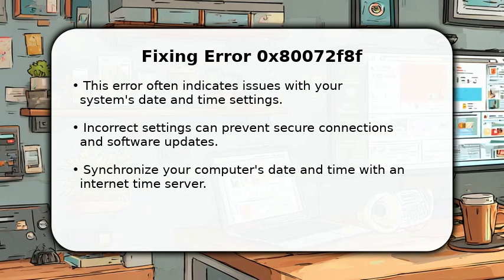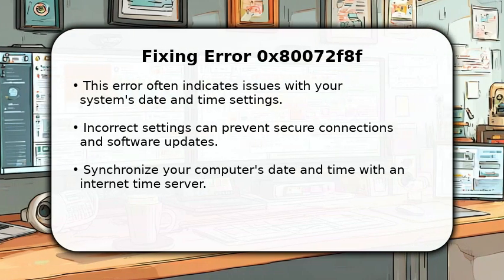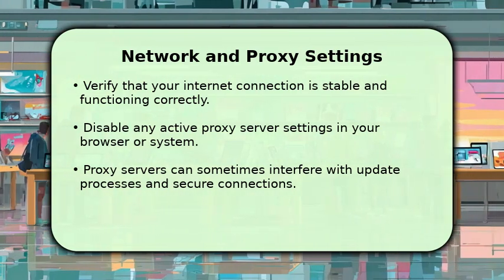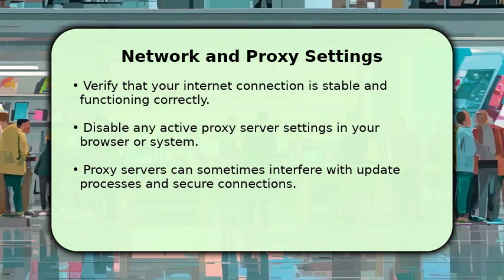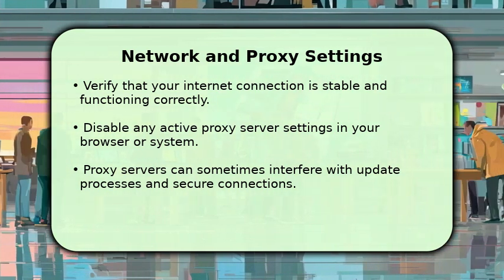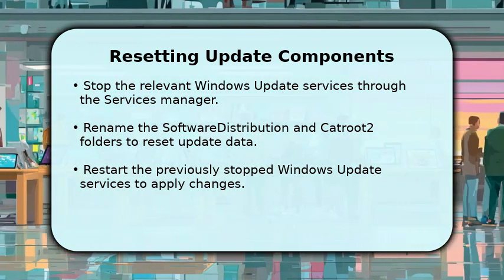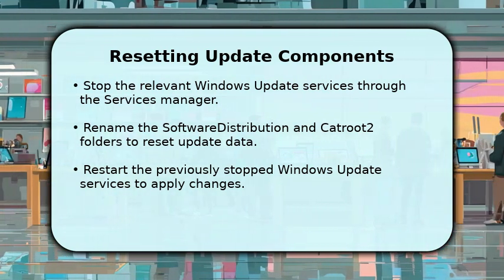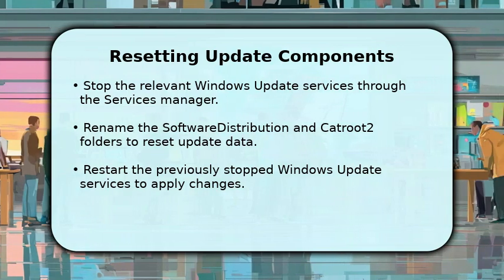How to Fix Error Code 0x80072f8f Windows 7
▸ :^) Are you encountering error code 0x80072f8f on your Windows computer and looking for a reliable solution? This video provides a comprehensive, step-by-step guide to help you troubleshoot and resolve this common issue. Whether it's related to Windows Update, connectivity problems, or secure channel errors, we'll walk you through effective methods to fix 0x80072f8f. Learn how to check your internet connection, adjust proxy settings, configure firewall rules, and ensure proper SSL/TLS protocols are enabled. Our easy-to-follow instructions will empower you to identify the root cause and implement the necessary repairs, getting your system back to normal operation quickly. Don't let this error prevent you from updating or accessing services; watch now to find the solution you need. Tags: 0x80072f8f fix, error code 0x80072f8f, troubleshoot windows error, windows update error, connectivity issue, SSL TLS error, proxy settings fix, firewall rules, resolve 0x80072f8f, computer repair guide, common windows errors, system fix .